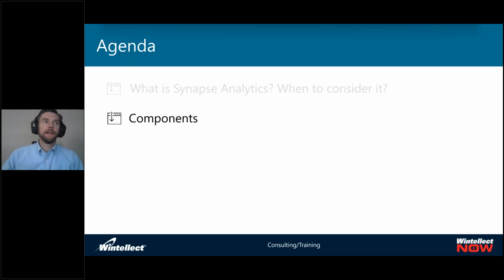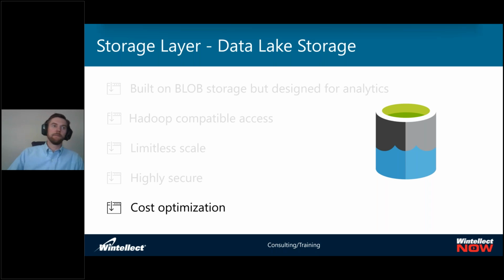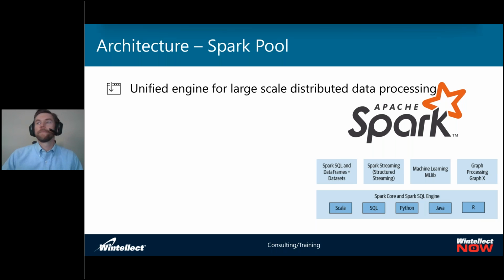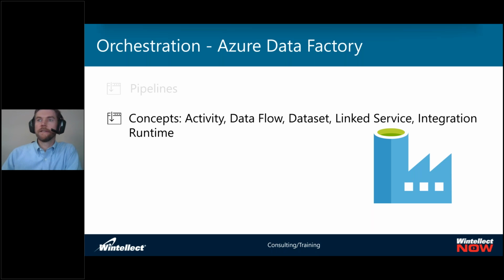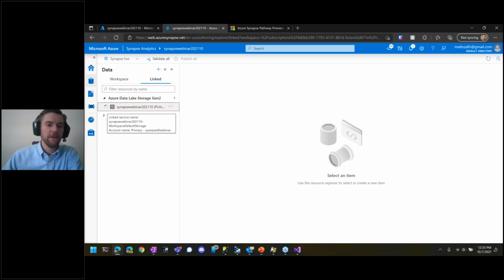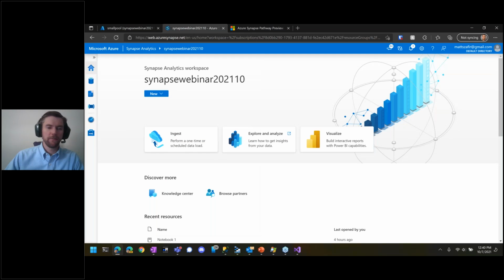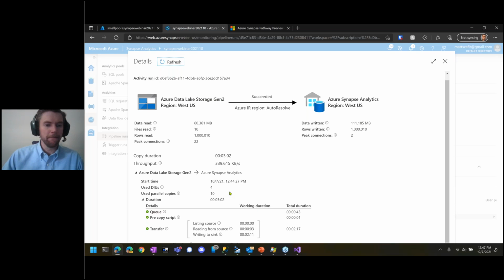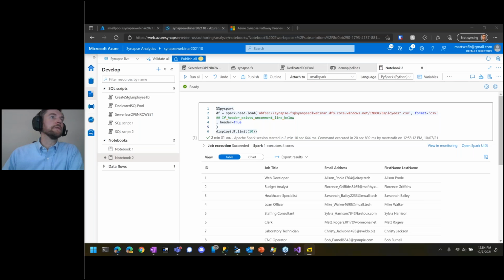Migrating Data Workloads from SQL to Azure Synapse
You’ve heard about the advances in the Azure Synapse Analytics service. Microsoft has brought together data integration, enterprise data warehousing, and big data analytics. In this webinar, we’ll review the fundamentals of Azure Synapse Analytics and why it may be the right choice for you. Both serverless and dedicated resource consumptions models will be covered. We’ll get hands-on and perform a migration of a SQL workload into Azure Synapse. You’ll learn about the embedded workspace where we’ll develop the migrated pipeline and review monitoring features.